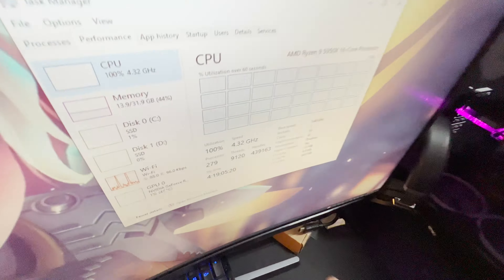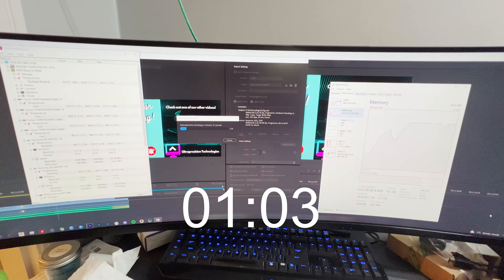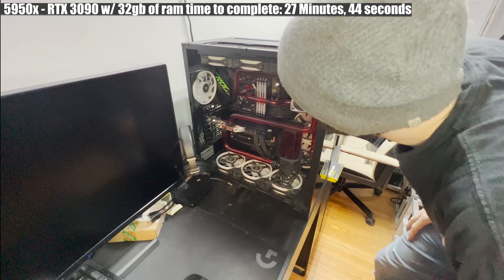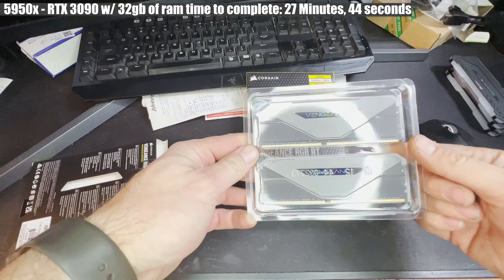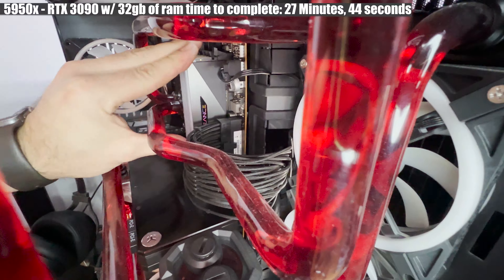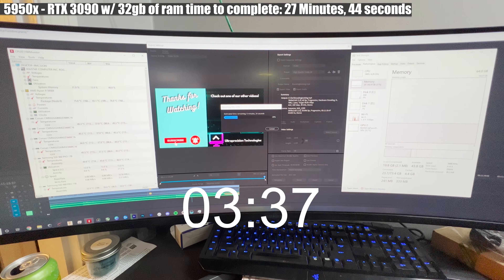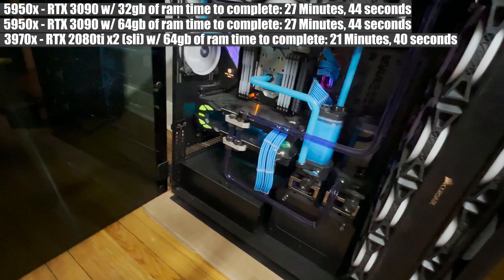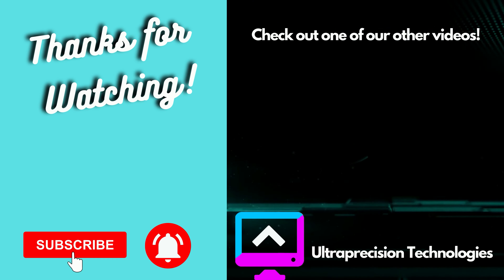More RAM = More Speed?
A quick video + explanation about how upgrading from 32gb to 64gb of ram did NOTHING for speeding up my 4k video encoding time.

This video was suppose to be a YouTube short, but I realized I filmed it in horizontal like a normal video instead of vertical like shorts require... oopsie! Now I know for next time!

LINKS:

Submit any PC related design suggestions!

Link to my store! We are always working towards designing and adding new things!

Chapters:
0:00 Intro
0:10 What is RAM?
0:48 So what did I learn?
1:00 Outro